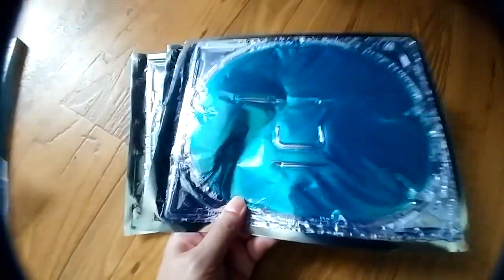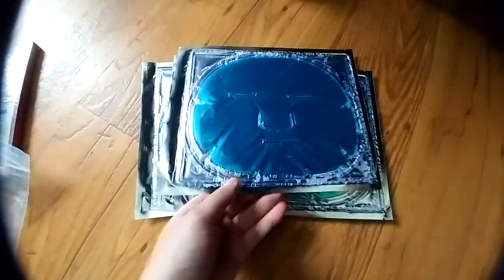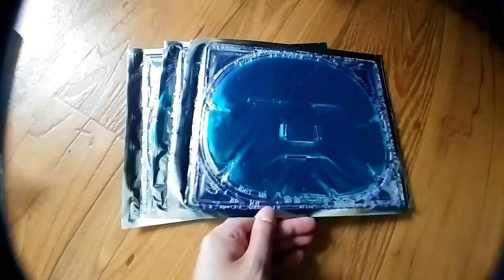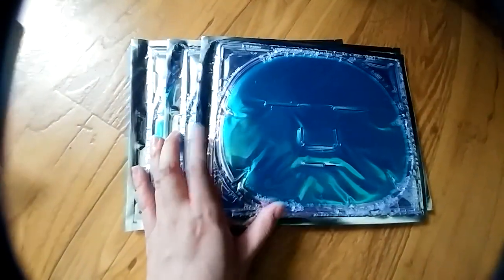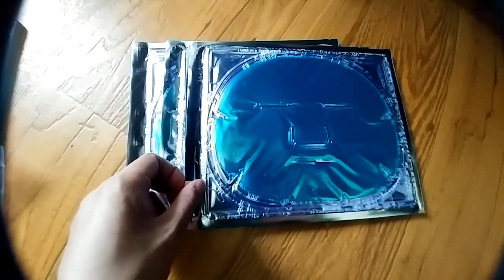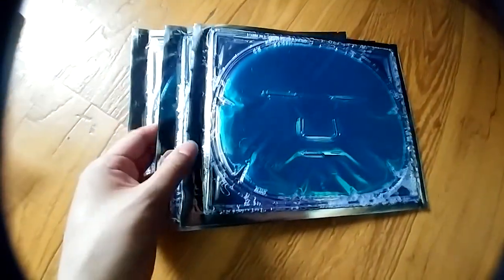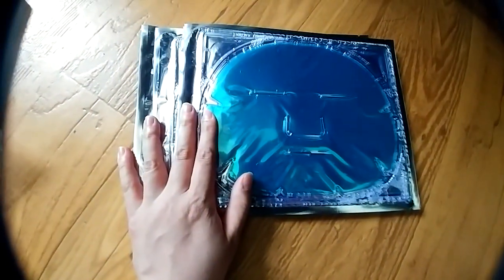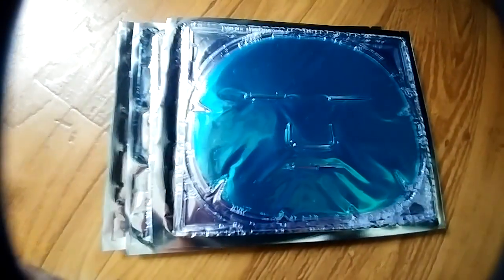Premium Aloe Vera Collagen Face Mask iBeautyLabs Review